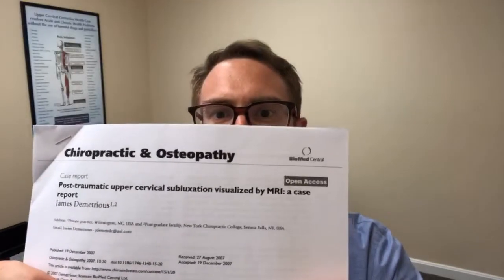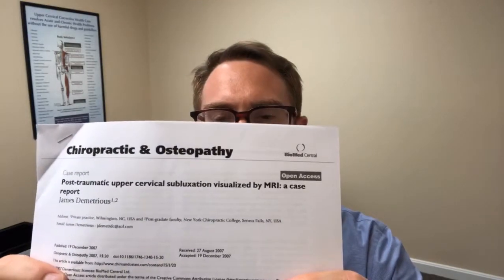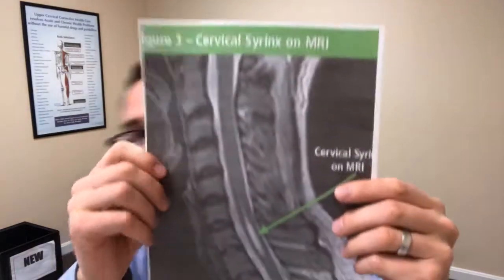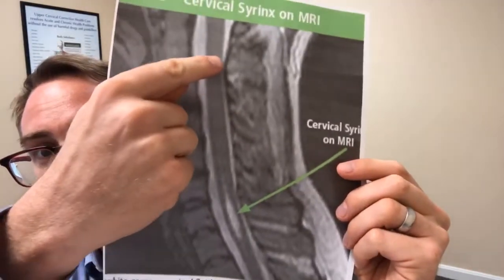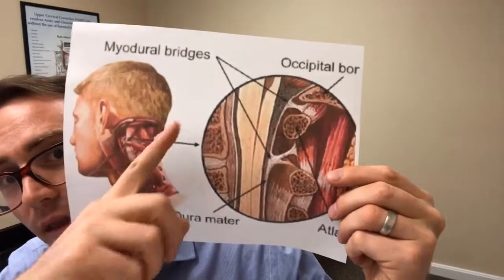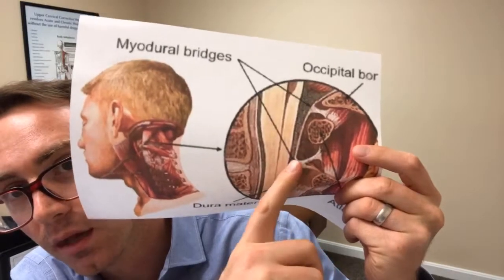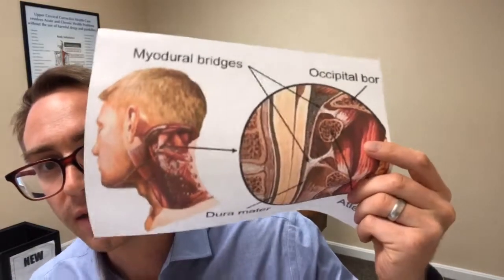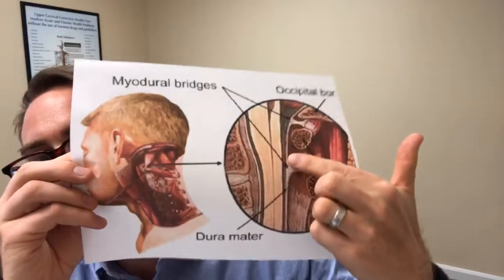Post-traumatic upper cervical subluxation visualized by MRI: a case report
In this paper we follow a 21-year-old female that was in a head on motor vehicle accident where a truck traveling at 55mph struck her front left corner of her car while she was going 45 mph. The female patient was knocked unconscious as the speeds of the collision are added together and roughly come out to a 100mph accident! That energy travels directly through the car and into your body. This is why an Upper Cervical Chiropractic specialist should be consulted directly after a patient is cleared for fractures and serious soft tissue injury.